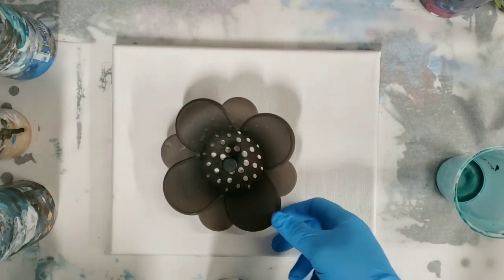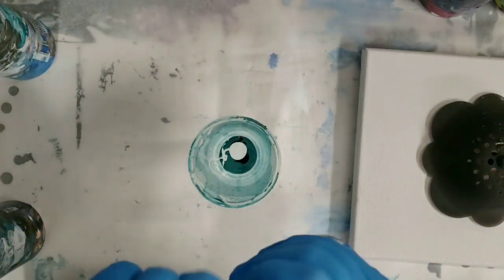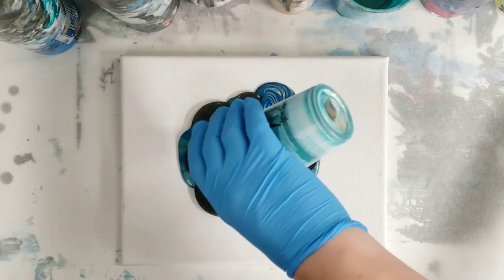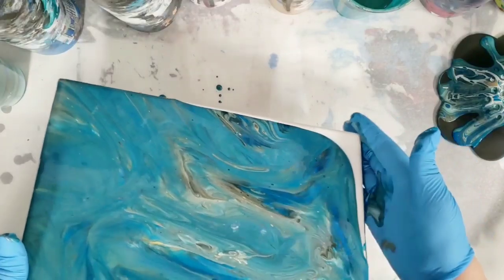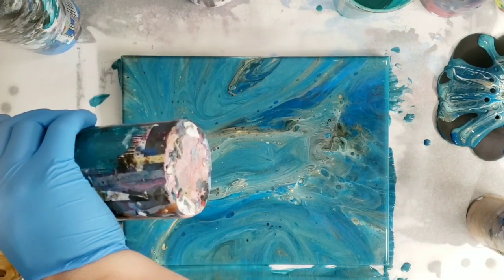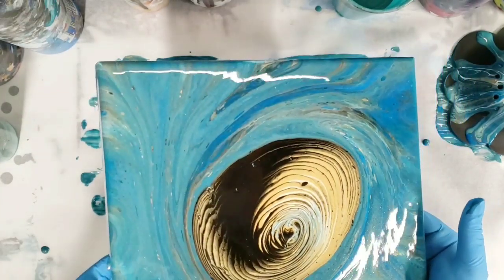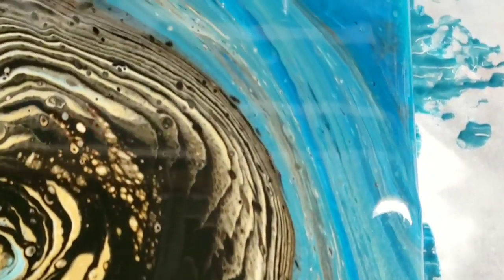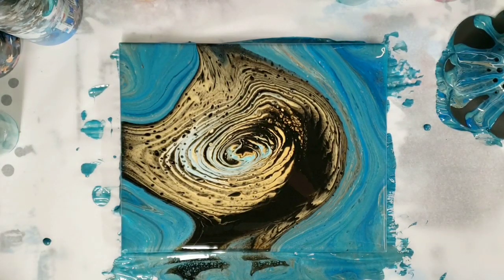Acrylic pour through an upside down strainer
Lovin' my new sink strainer but this one didn't quite work out as planned :) Check out the 1st video here:

Materials used:

Artists loft flow acrylics (white, black, blue)
Folkart gold
Folkart color shift dragon flash
Floetrol
Water
NO SILICONE